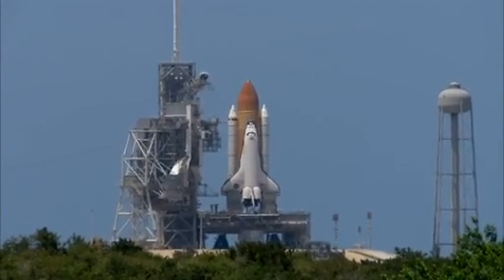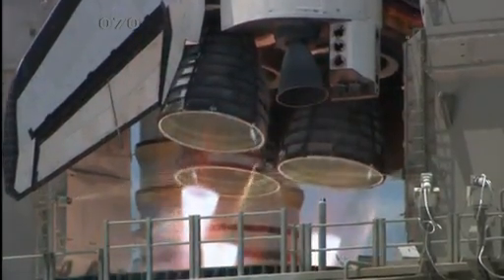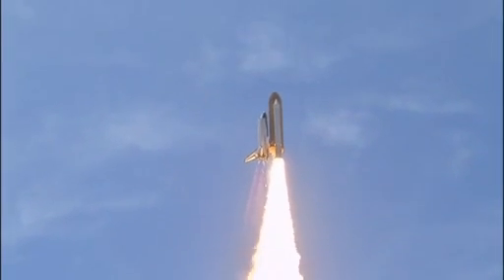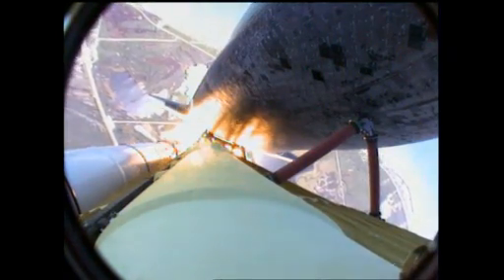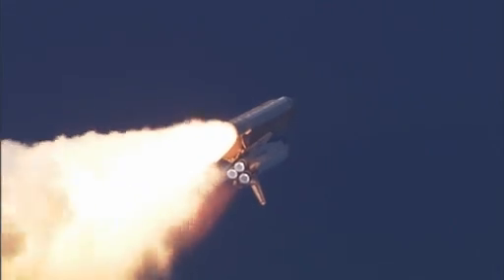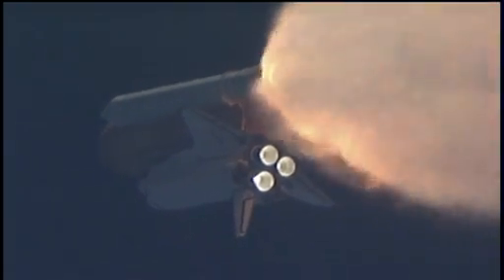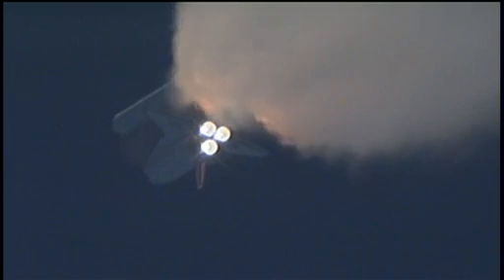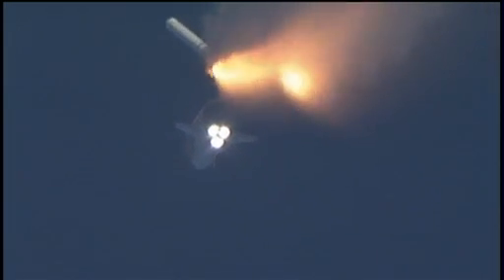ULTIMO LANZAMIENTO TRANSBORDADOR ESPACIAL ATLANTIS, Last Liftoff Atlantis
Mision de NASA  STS 132 lanzada al espacio el 14 de Mayo de 2010, empleando el Transbordador Espacial Atlantis, el ultimo lanzamiento programado de la vida útil de este transbordador.-
Space shuttle Atlantis begins the STS-132 mission 2010 MAY 14, the last liftoff programed for this space Shuttle